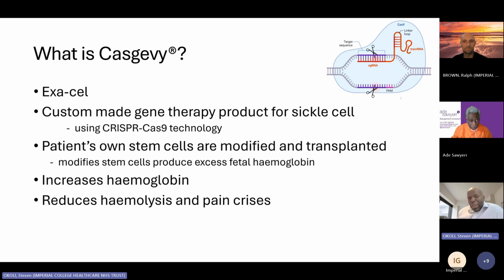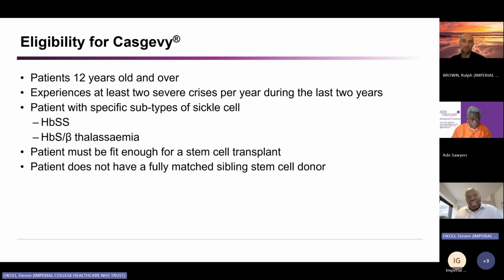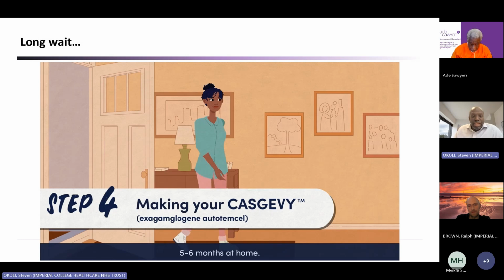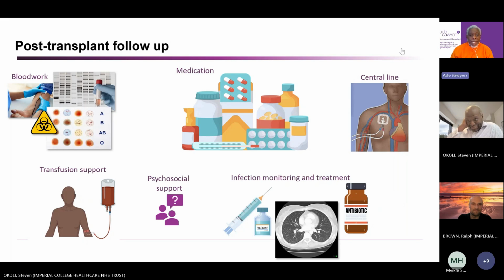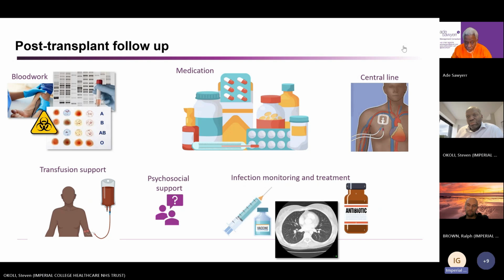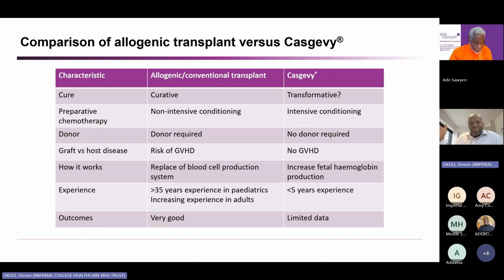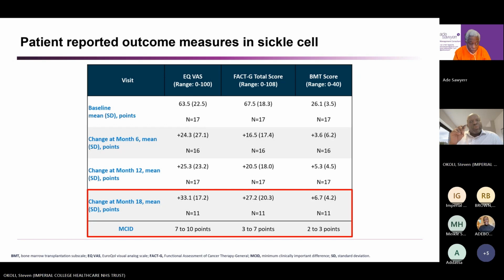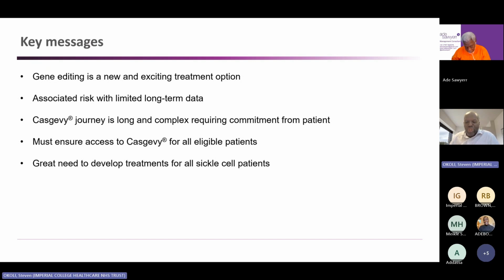Sickle Cell and Gene therapy: Talk to patient group and discussion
This video is from a Patient and Public Voice Meeting of the West London HCC which was held on the 29th of May 2025. The speaker is Dr Steven Okoli a Haemoglobinopathy doctor at Imperial College Healthcare NHS Trust for adult services.